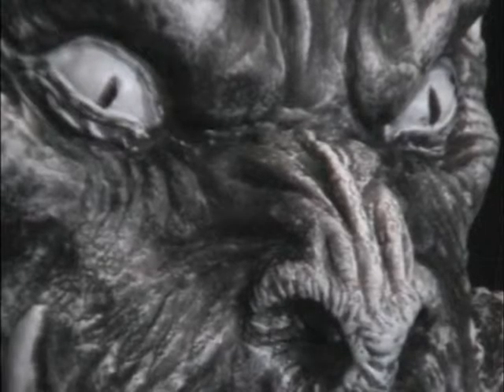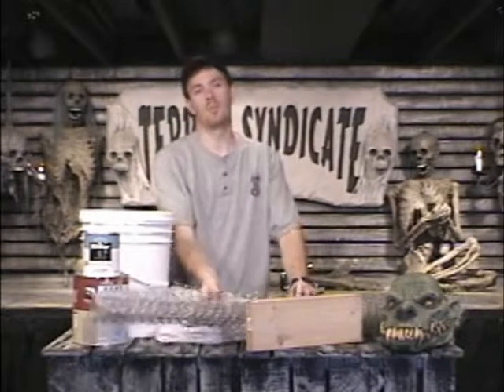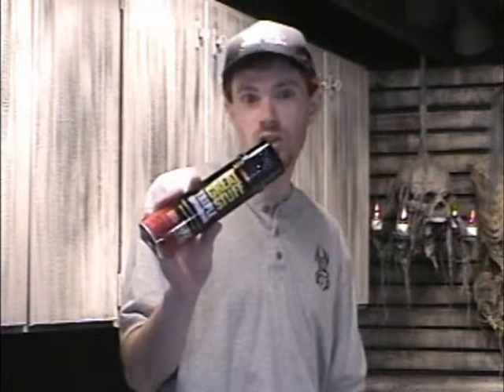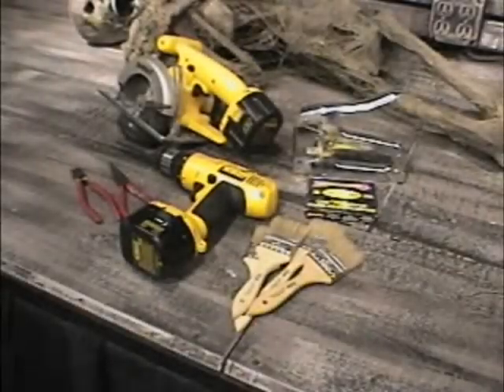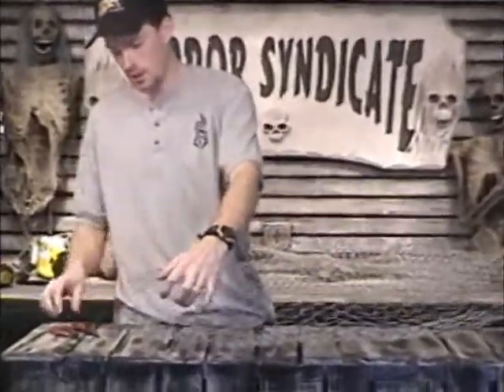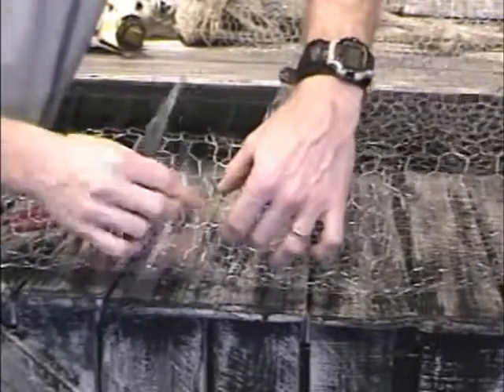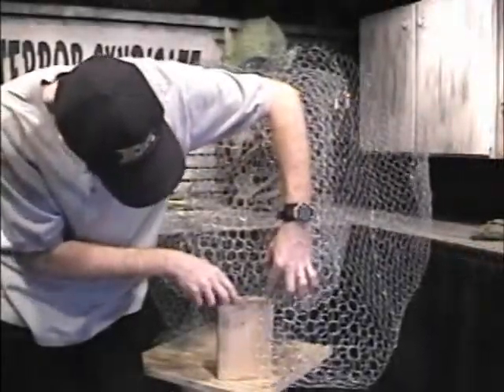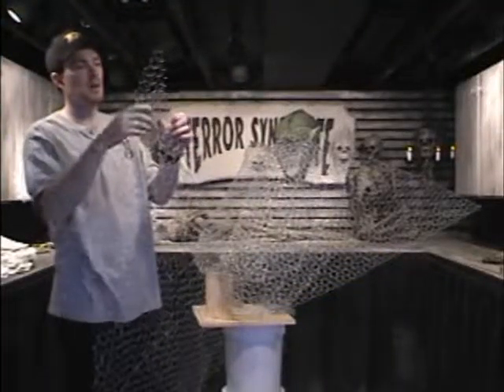HHPBVS Gargoyle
This is a how-to originally from our Home Haunters Prop Building Video Series.